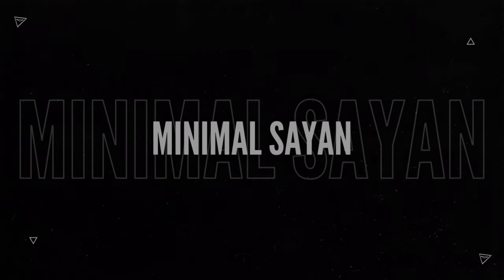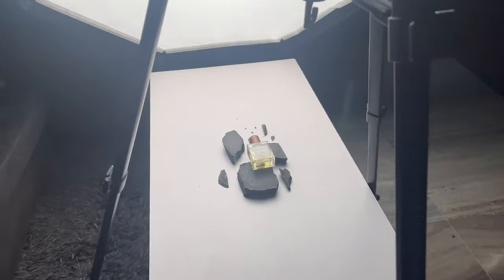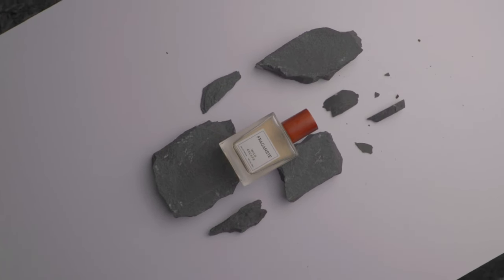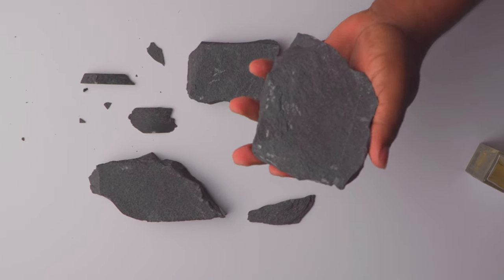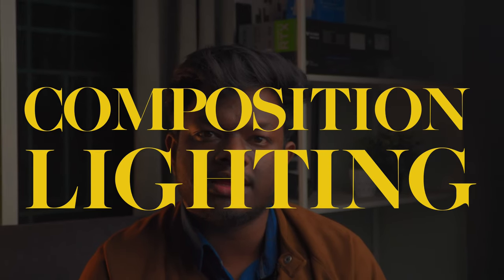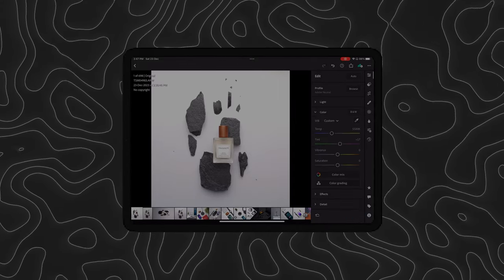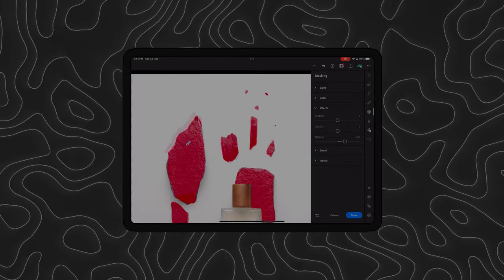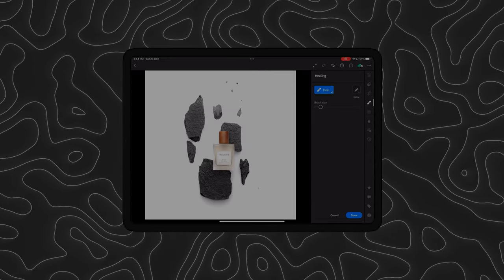Product Photography with a rock (Part II)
Dive into the world of captivating product photography as we unlock the full potential of the Sony a6400!

Whether you're a seasoned photographer or just starting out, this video is your gateway to mastering unique and eye-catching product shots that will set your work apart.

Let's embark on this exciting journey of visual storytelling together!

Backdrops I use -
Set 1
Set 2

PVC Backdrop (White)
PVC Backdrop (Black)
PVC Backdrop (Grey)